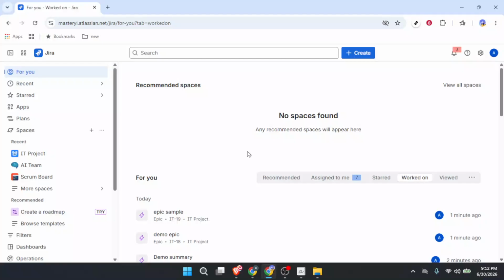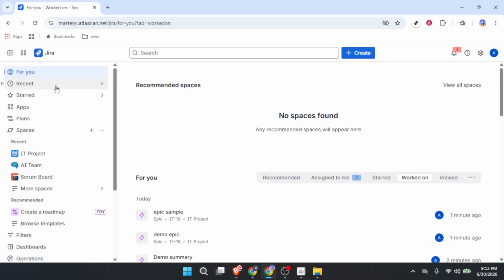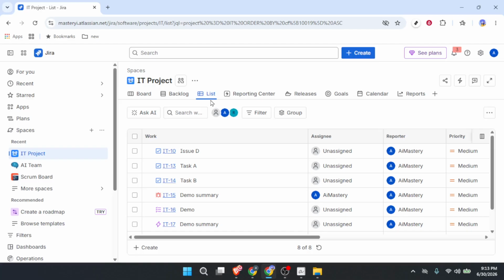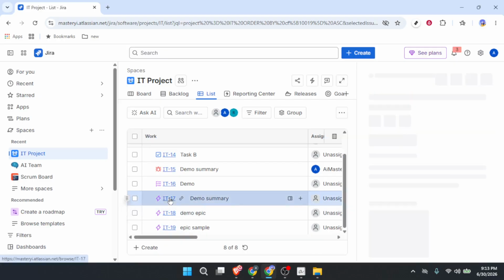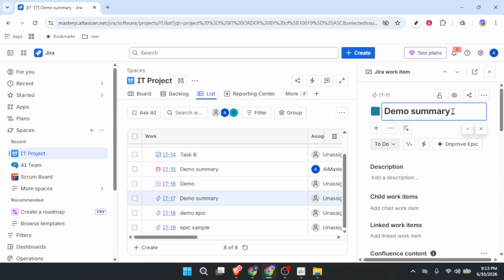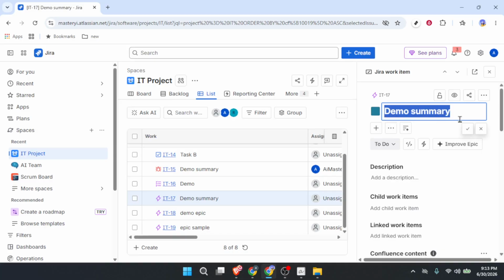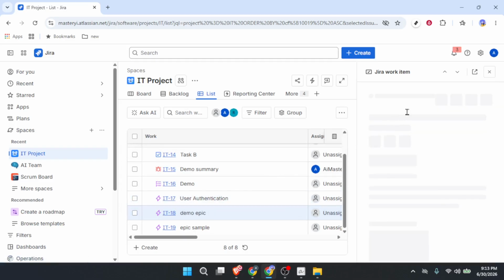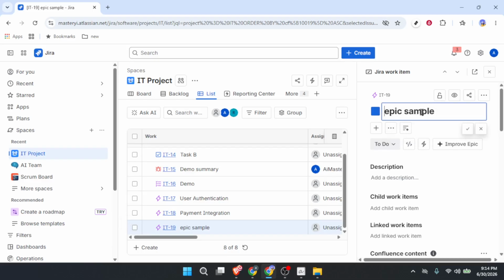How to Change Epic Name in Jira (Easy Guide)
In this video, we discuss how to change epic name in Jira quickly and easily. We'll walk through renaming an epic in Jira, editing the epic name, and updating it in both list view and detail panel. Follow these simple steps to rename your Jira epic without hassle.

00:00 Introduction
00:25 Plan to rename an Epic
00:39 Log into Jira account
00:52 Navigate to ET Project
01:07 Switch to List View
01:28 Select the Epic
01:48 Open issue details panel
02:16 Type new Epic name
02:36 Summary of six steps
02:57 Final demonstration